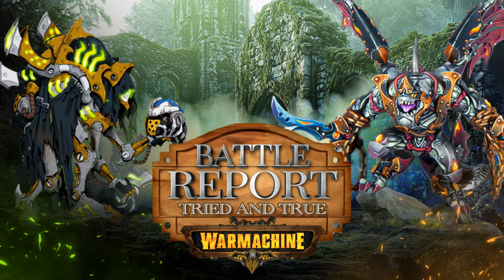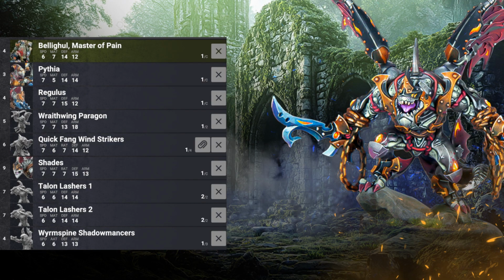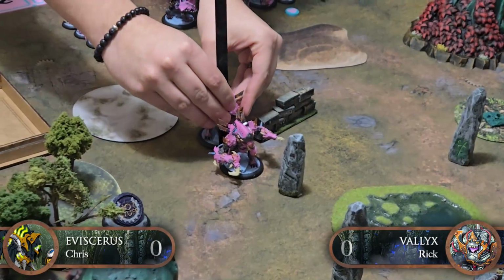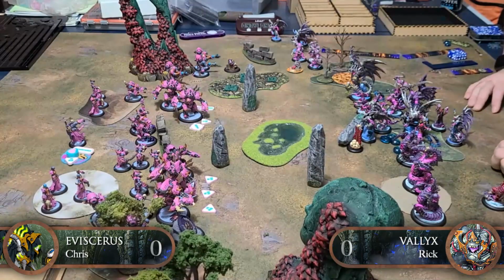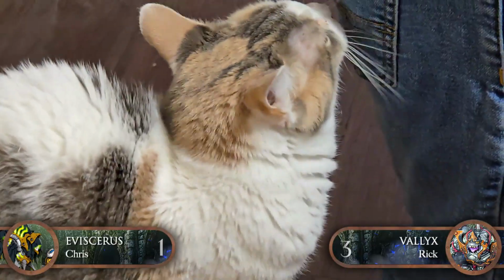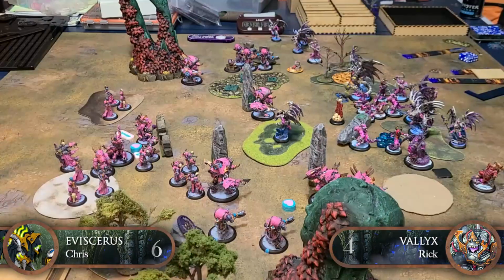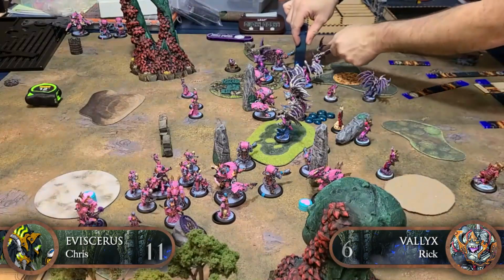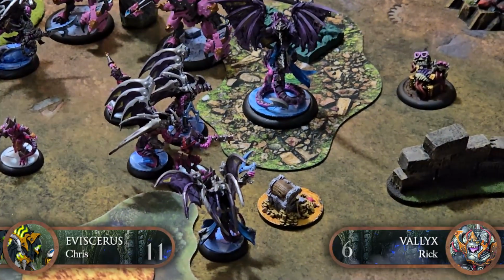Warmachine Battle Report - Season 3 Episode 2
Join us at NOVA Open 2025!

This month's 100pt game features Necrofactorium (Chris) vs Shadowflame Shard (Rick).

Filmed 11 April 2025

0:50 - Necrofactorium List
2:04 - Shadowflame Shard List
3:28 - Round 1
8:30 - Round 2
16:09 - Round 3
35:12 - Round 4
48:51 - Round 5
51:00 - Post Game Thoughts

Original character art from the tabletop miniatures game, Warmachine by Steamforged Games.

Theme music from Rebo Sound.

Let us know what armies, warcasters or warlocks you would like to see on the channel in the comments below!